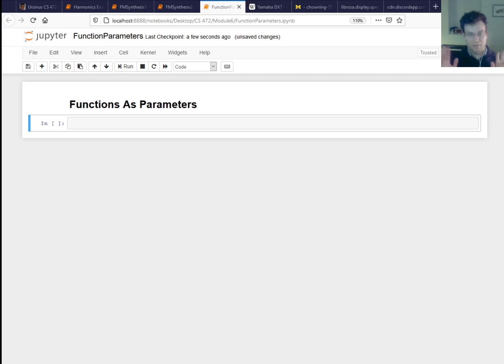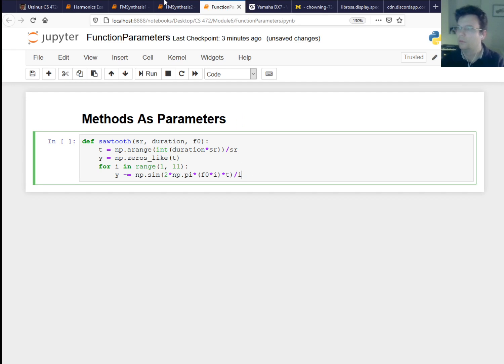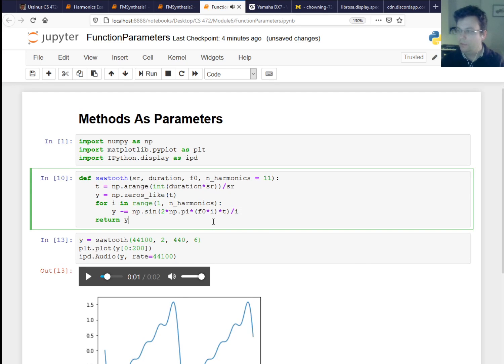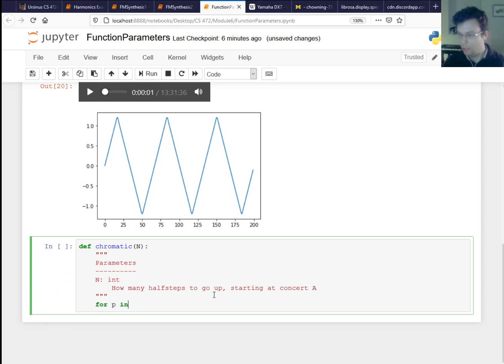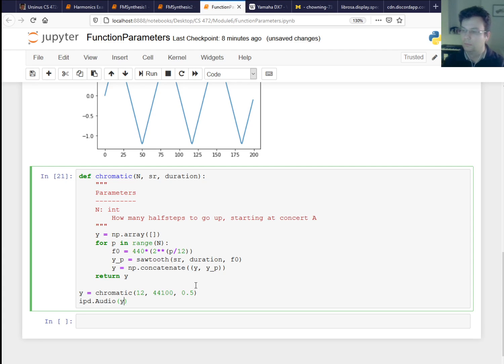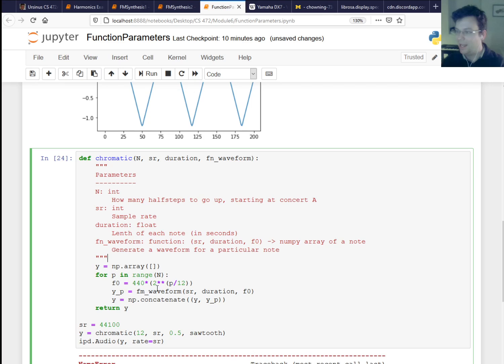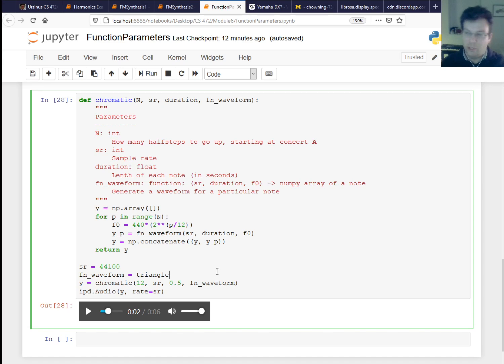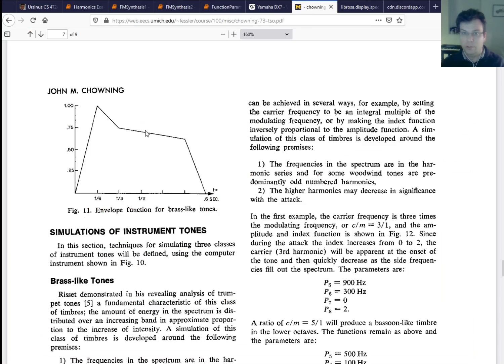Digital Music Module 6: Methods As Parameters